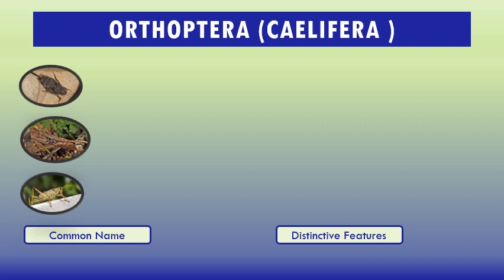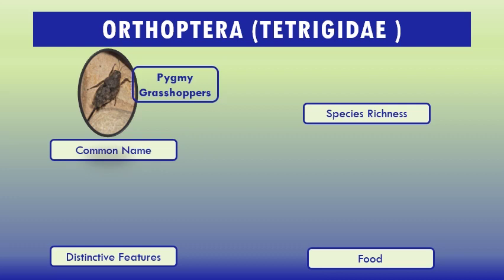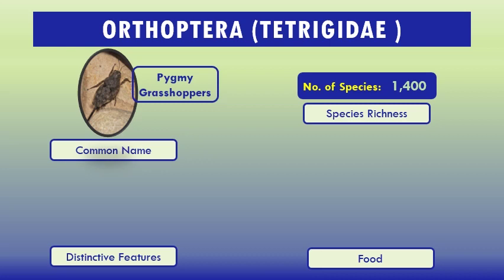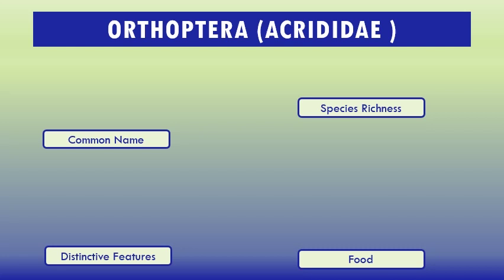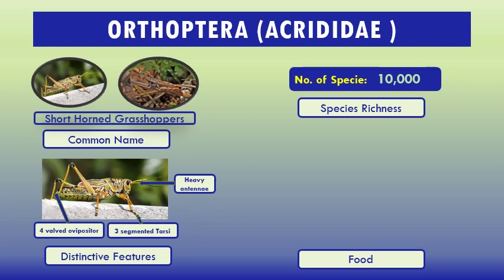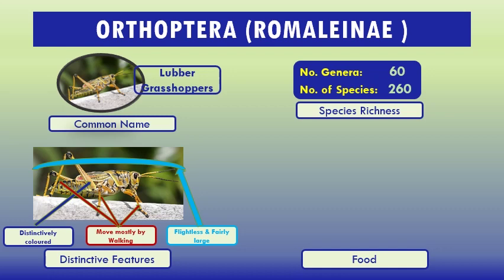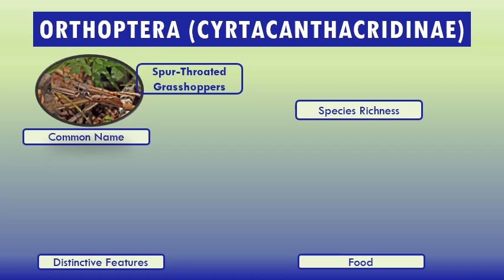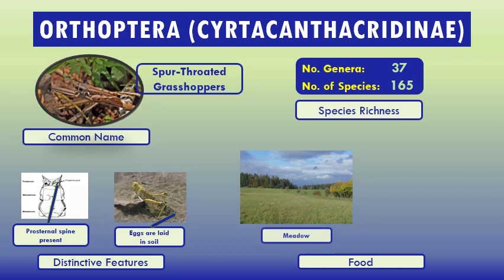Insect Orders (Part 6) Orthoptera (D) Caelifera - By Dr Imran Khatri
In this video information on suborder Caelifera and its important families and subfamilies.

Suborder Caelifera (Short-Horned Grasshoppers)
Caelifera generally have antennae that are shorter than the body. The suborder contains the grasshoppers, pygmy grasshoppers, and pygmy mole crickets. The Caelifera usually have enlarged hind femora,  short antennae, and tarsi with three or fewer segments.  The antennae are normally threadlike, sometimes  flattened, and occasionally enlarged at the tip.  Tympana are often present, and are located on the  sides of the first abdominal segment. but the cerci and the ovipositor are always  short. Some Caelifera  species inhabit areas of bare soil, many are associated  specifically with grasses or broadleaf plants,  while others dwell in trees. Visual and acoustic displays  are part of the mating ritual of many species. Eggs are  normally deposited in the soil in clusters, and usually  within a protective foamy structure called an  egg pod.

Tetrigidae – Pygmy Grasshoppers
Pygmy grasshoppers look like miniature short-horned grasshoppers. Sound-producing and hearing organs are absent in pygmy grasshoppers.  This family is best represented in the tropics, where unusual forms are found. The pygmy grasshoppers are also known as groundhoppers and grouse grasshoppers. They are distinguished by their small size, usually 6–16 mm in length; their dull, cryptic coloration, usually brownish gray, gray, or black or mottled, but never green; their prominent eyes; and especially their greatly elongated pronotum, which often extends backward to the tip of the abdomen and ends in a sharp point. Both sexes stridulate, and mating is a very brief process. They apparently feed on algae and possibly other organic matter in the soil. They often are found in marshy areas and at the margins of water, or in moss covered habitats. Some can descend into water, carrying an air bubble with them. They deposit loose clusters of eggs in wet soil. They tend to live in small groups in a more or less gregarious condition.

Acrididae – Short-Horned Grasshoppers
Common Meadow Grasshopper  The shape of the body may be long and slender or short and stout. Many species are green or straw-colored, which helps them blend into their surroundings. Some species have wings, and others are wingless. Among the winged species, males can produce characteristic noises by rubbing the front wings together or by drawing the hind legs across the edge of the wings. Most species have a pair of tympanal (hearing) organs at the base of the abdomen. This is the largest family of the Orthoptera, and consists of the “true” grasshoppers and locusts. It is not uncommon to see other approaches to the classification of this family. The acridids are small to large in size, and stout to slender in general appearance. Their color is variable, but green and brown are common. The antennae and the pronotum are elongate and distinct. The legs are long, the hind legs are especially long and the femora is stout.

Romaleinae – Lubber Grasshoppers
Lubber grasshoppers are one of the largest and slowest moving grasshoppers. The name “lubber” is derived from the heavy-bodied appearance and clumsy behavior of these insects. They can be up to 3 inches in length at maturity.  It is distinguished, in part, by having a spine on both the inner and outer surface at the tip of the hind tibiae. Other grasshoppers may have moveable spurs, which resemble spines, but lubbers also have immovable spines at this location.

Cyrtacanthacridinae – Spur-Throated Grasshoppers
Shcistocerca gregaria belong to family. Locusts belong to this  It includes species of locusts, short-horned grasshoppers that undergo phase polymorphism and are among the most important pests of sub-Saharan Africa;[4] they include the desert locust and the red locust,[3] with the related Bombay locust in Asia.[5]  One of the characteristics of members of this subfamily is the prominent peg between the forelegs: hence the name for the Australian Spur-throated locust. The treatment of this subfamily varies greatly among authors. The genus Schistocerca contains especially long-winged, strong fliers. Cyrtacanthacridine grasshoppers do not make sounds during flight; nor do they stridulate. The habitat preferences of these grasshoppers are highly variable. Dietary habits also vary, but generally these insects are polyphagous. This group contains many important pests. Many of the grasshoppers are called “locusts” because of the swarming behavior found in this group. These grasshoppers are found throughout the world.